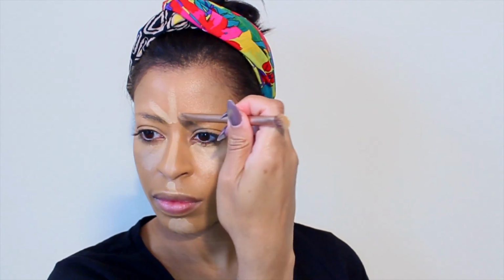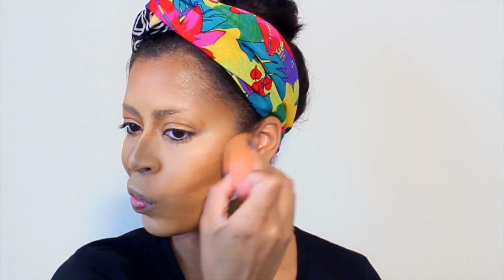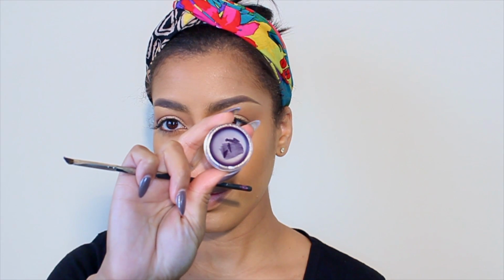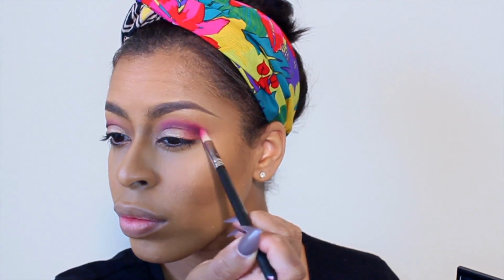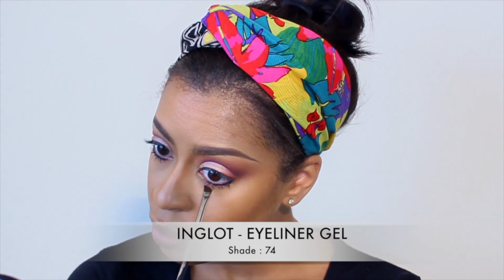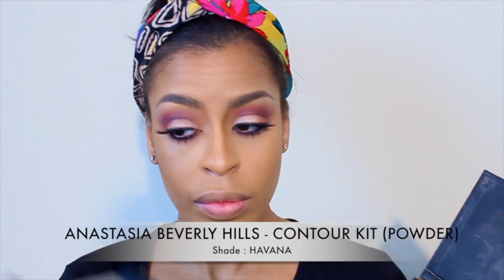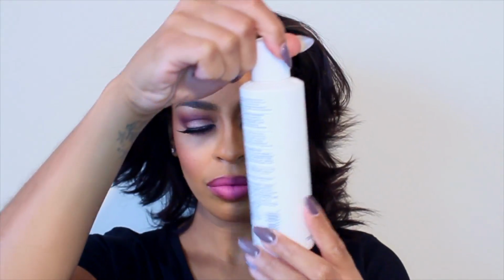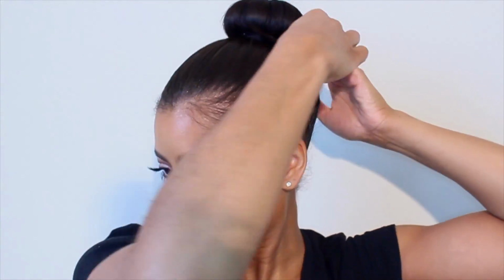GRWM- Spring Makeup and Hair Tutorial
Hi Guys! It's about that time and I don't know about you. but I am soooooo ready for SPRING! Here is a soft rose look to bring in the Spring! I have also added a super simple sock bun tutorial at the end! Yay!! Please watch in HD. Enjoy and Happy Spring! :)

FACE Products

Benefit- The POREfessional Primer
Cover FX - Total Cover Cream Foundation "N70"
Cover FX - Contour Kit "G-Medium Deep" and "N-Deep"
Anastasia Beverly Hills Contour Kit "Havana"
MAC Cosmetics Blush "Dame"
MAC Cosmetics Prep&Prime translucent pressed powder

BROW Products

Anastasia Beverly Hills- Dipbrow Pomade "Dark Brown"
MUFE Brow Set Gel

EYE Products

Inglot Eyeliner Gel #94

Inglot Gel Eye Liner "77"
MAC Cosmetics Eyeshadows - Sketch, Folie, and Seedy Pearl
Urban Decay Elrctric Palette - Savage and Slowburn

LIP Products
MAC Cosmetics Lip Liner Plum
LA Splash Cosmetics Liquid Lipstick - Rose Garden

BEAUTY BLENDER

BRUSHES by MAC Cosmetics